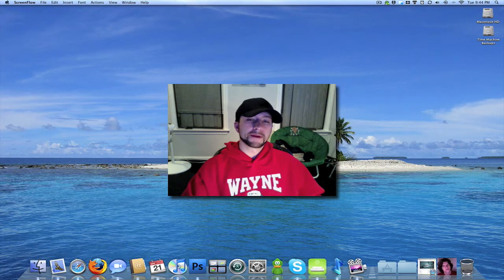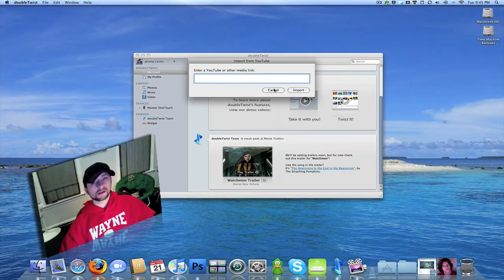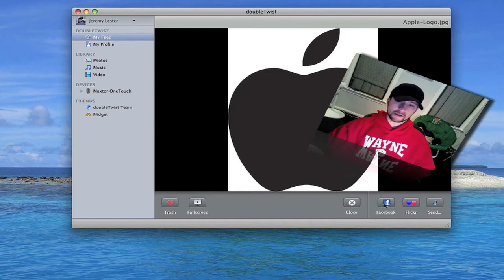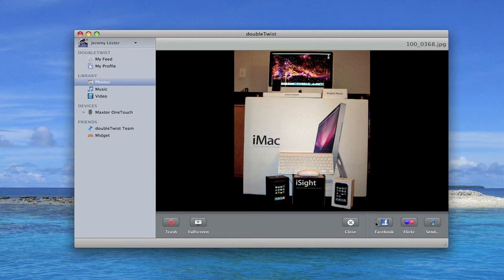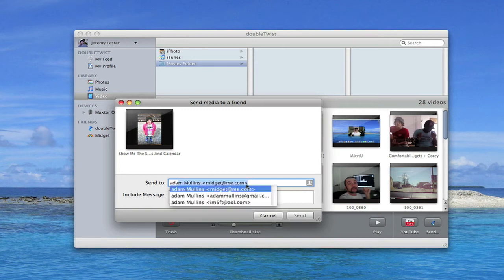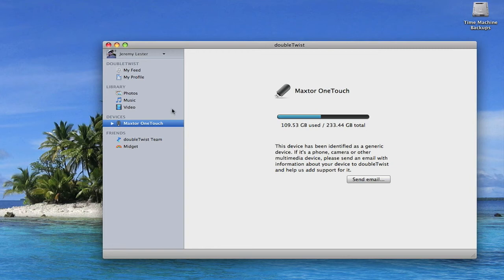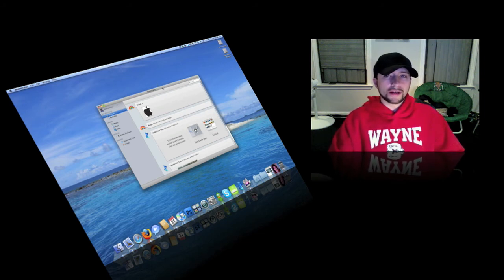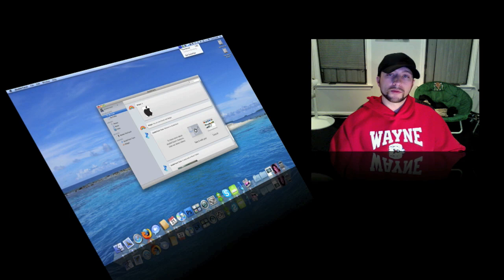doubleTwist Tutorial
A nice application called doubleTwist is what you need for all of your media needs. Photos, Videos, Music. Also, transfer files to your mobile device/portable gaming device! No need to change formats or anything. If your device is supported, doubleTwist will automatically change your video to a format that will work on your device! More features and devices are always being added.

AIM - cockyjeremy
Skype - cockyjeremy